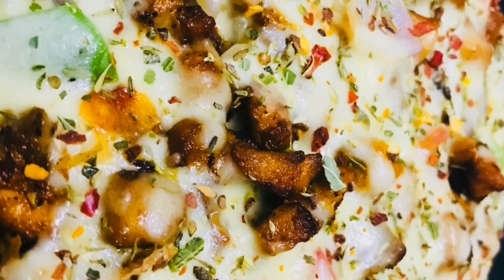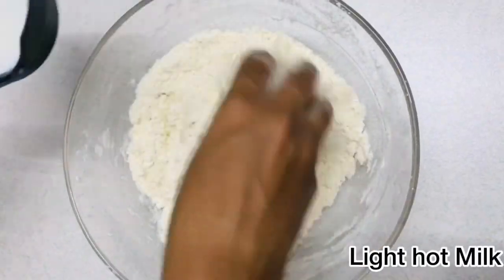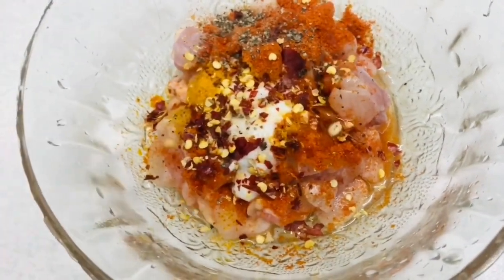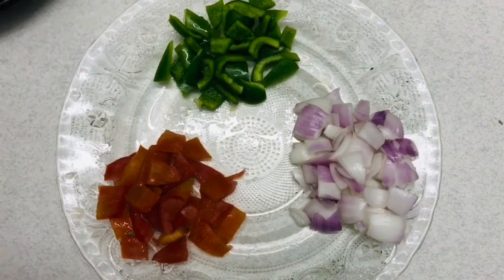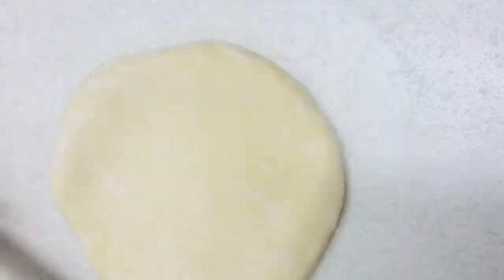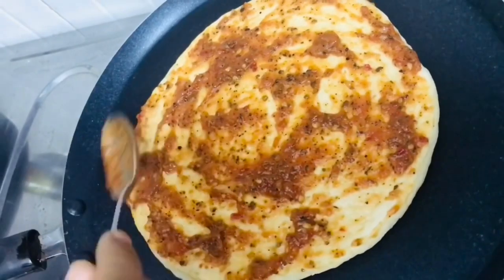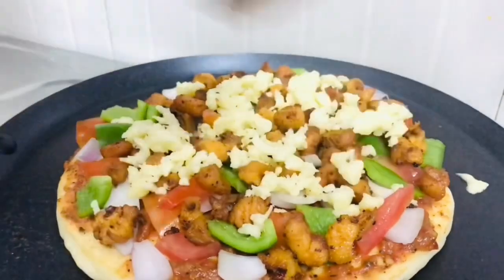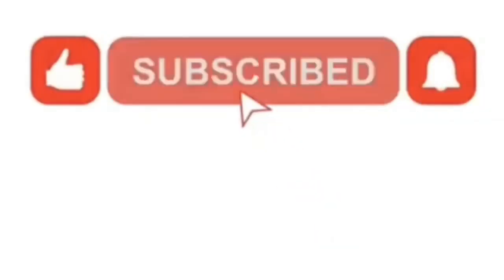Pan Pizza 🍕 Dominos pizza - without Oven- homemade pizza- chicken pan pizza- pizza hut-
Now make this awesomely delicious pizza without using oven at home. forget dominos and pizza hut when you can now make a better pizza at home that too without oven!! in this video you will find the easiest way to make pizza on your stove.  The pizza sauce which is used for this is another thing which takes this pizza to another level. it's link given below-

Pizza Pizzawithoutoven panpizza cheesypizza mummu'sfood&craft mummusfoodandcraft mummus chickenpizza#